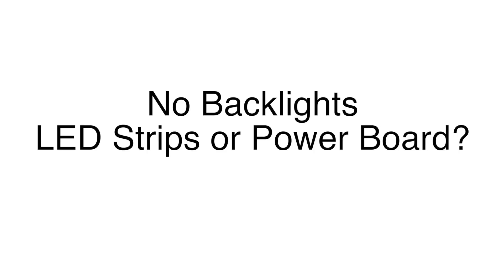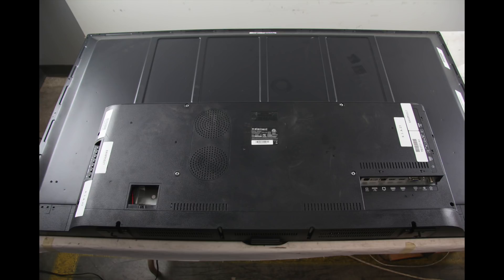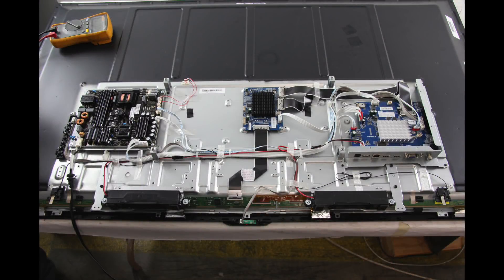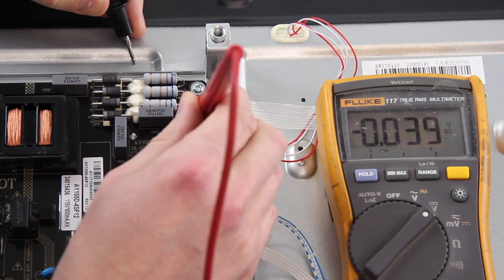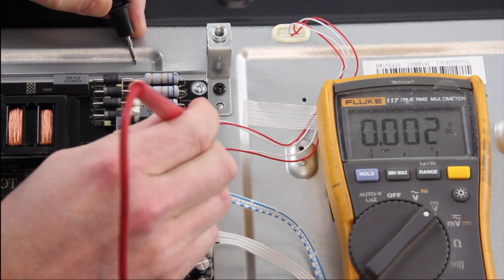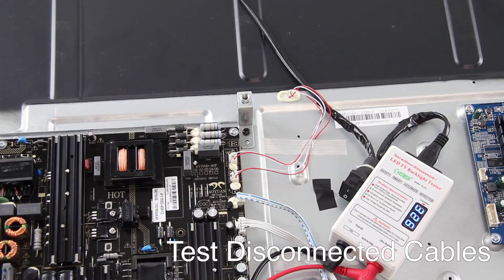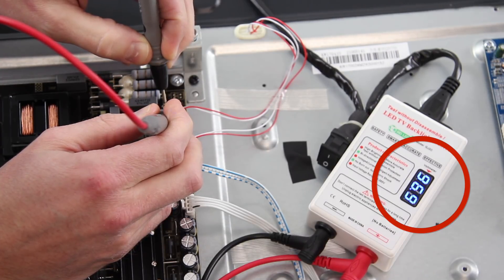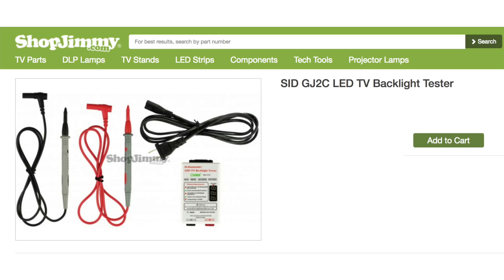No Backlights STEP #1 LED TV Repair Overview - How to Troubleshoot the Power Supply & LED Strips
Troubleshoot Overview for NO Backlights in an LED TV

Troubleshoot help when diagnosing between the board that controls the LED strips and the LED strips, to determine which one causes the no backlight symptom.

Try all repairs and troubleshooting at your own risk.
In this video we will show how to test and LED TV that has no backlights and determine if the backlight problem is being caused by the power board or the LED strips.
The first step, if you have no image on the screen is to determine if the TV has backlights that are working or not.  The easiest way to see if the backlights are working is to look through the back cover of the TV and plug the TV in and turn the TV on, and see if there is any light coming through the back.
This can be difficult sometimes and it may help to turn the lights off to see if there is any light coming through.
If you cannot see any light coming through the back cover, then I would recommend removing the back cover.
There should be holes in the back panel which is underneath the back cover.  Once you have powered on the TV to check if there is light coming through the holes, it will help to turn all of the lights off in the room to give you the best chance to see the light coming through.
If you do not see any light coming through those holes, then it would appear that your TV backlights are not working.
If your LED TV does not have backlights, the problem is most likely either with the board that controls the LED strips or the LED strips themselves.  There are a few ways to troubleshoot the symptom of no backlights.
One way to troubleshoot is to find the board that connects to the cables that connect to the LED strips.  If you know what the voltages are supposed to be on that board, then you can do the following.
Plug in and turn on the TV.  Then check the voltages at the LED strip cable connections.  Test each pin and take note of the voltages present.
If the voltages are correct, then the board seems to be working fine and the LED strips are most likely the problem and should be replaced.
If the voltages are at Zero or less than what they should be, then the problem could be with the board or the LED strips.
You can troubleshoot further by unplugging the TV, disconnecting the cables and then plugging back in the TV and checking for voltages on the board.
Be aware that if voltages show as zero, the TV could be protecting itself.  Sometimes when there is no load on a connection, the TV will stop outputting voltages to the backlights to prevent damage.
Once again testing voltages on the board can only work if you know what the voltages are supposed to be, when they are good.
Therefore the only way that we recommend to know for sure if the problem is the power board or the LED strips, is to disconnect the LED strip connections and test them individually using our LED tester.
The LED strip tester separates the power supply, so that you can test the strips alone and know if they are good or not.  Connect the negative lead to the negative connection and the positive to the positive connection.
The LED tester will automatically gauge the correct voltage to send to the strips to turn them on.
You should start to see some light coming through the holes on your back panel.  If you do not see any light, try turning off the lights in the room to be sure.
It can be helpful, since you are testing this to have maybe an extra person to turn the lights on and off, while you are doing the testing.
If you are one hundred percent sure that there is no light coming through the holes, then the problem is most likely with the LED strips and they should be replaced.  If you are seeing light coming through the panel when you test the LED strips, then the LED strips are most likely working and the problem is with the board and the board should be replaced.
In order to determine why your TV has no backlights, the LED tester is a great way to determine if it is either the board causing that or the LED strips.
The LED tester can also be used to test individual strips of LEDs, as well as individual LEDs on a strip.  You can find more information about the LED tester in the description by clicking the link or by clicking an annotation on the screen.